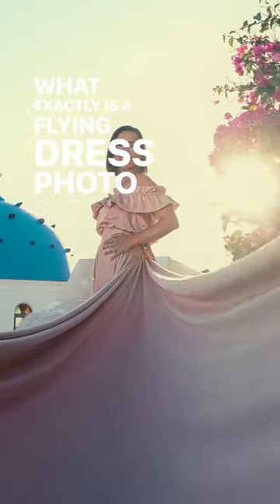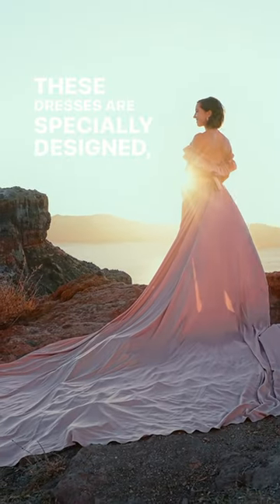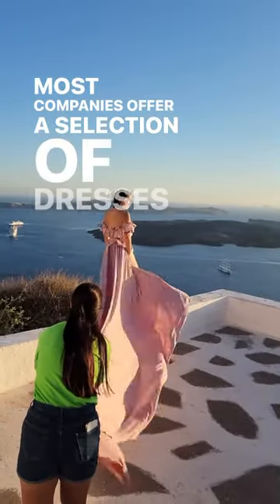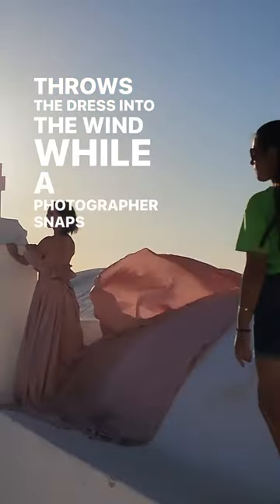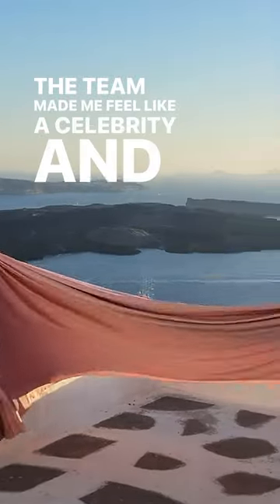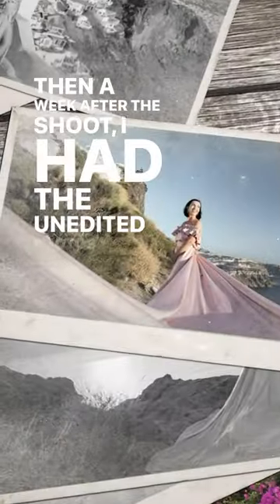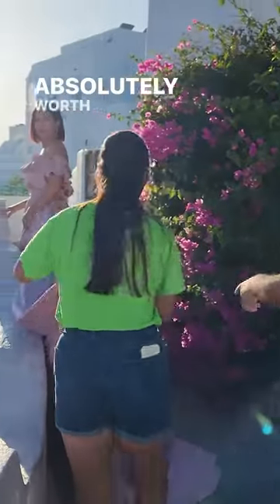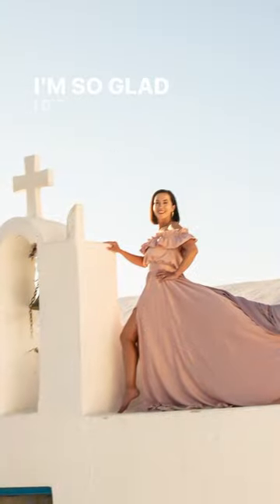Bucket List: A Flying Dress Photoshoot in Santorini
This video is my honest experience doing a Flying Dress Photoshoot (and video shoot) in Santorini, Greece. I’ll be sharing everything you need to know before you book a shoot, how to prepare, what to expect on your shoot, and whether or not I think it is worth the price tag. I will also share behind-the-scenes pics and videos!

For any blog lovers, be sure to check out my full blog post

You can also see the professionally edited Flying Dress Reel that was mentioned in the video,

Travel with me as I share some of my best tips from each destination.

If you have any questions, drop them in the comments and I will get back to you.

Lindsey :)
Have Clothes, Will Travel